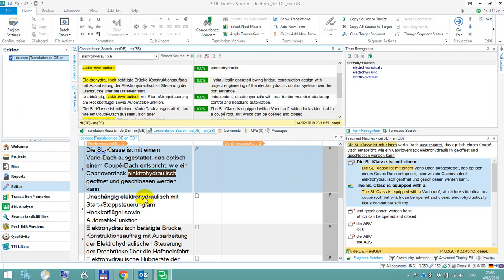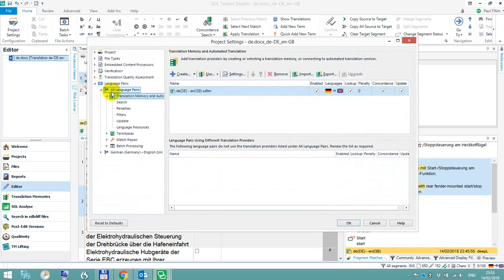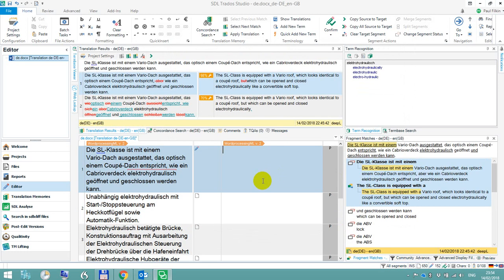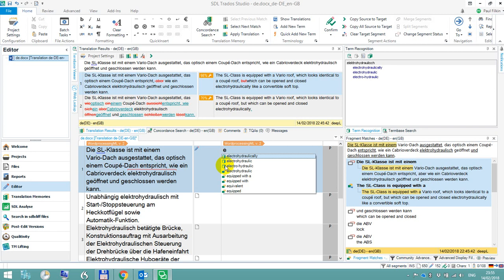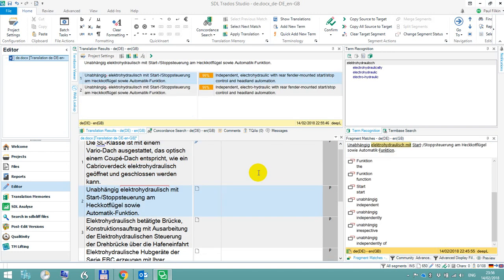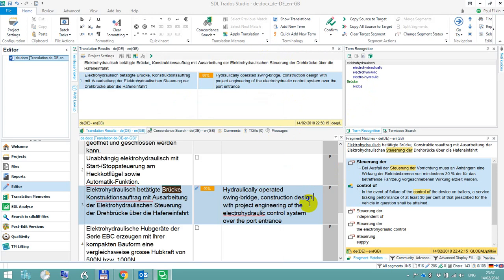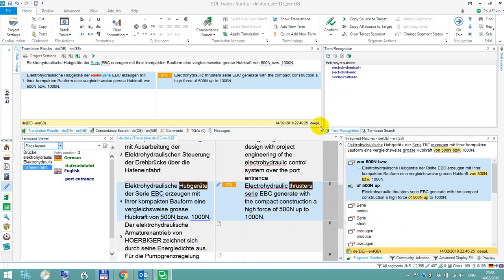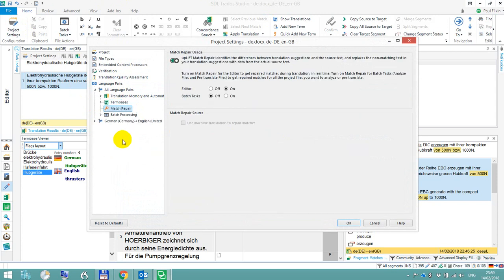Quick demo for Community response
Fragment matching, termbases and concordance...